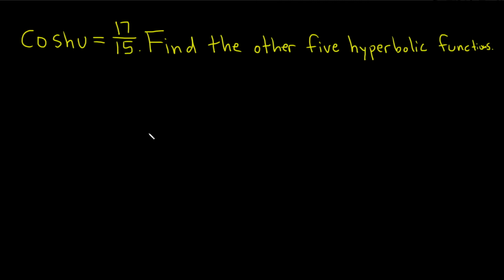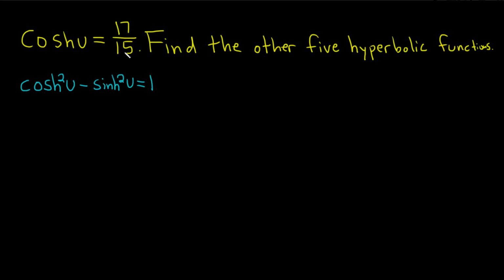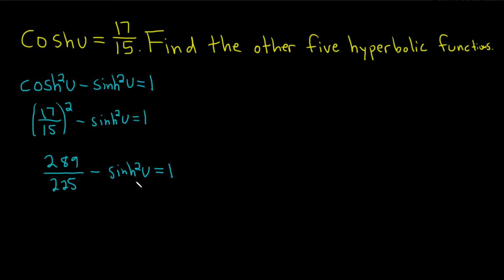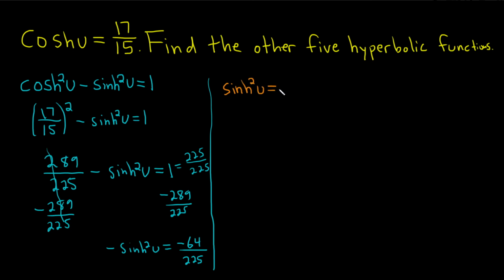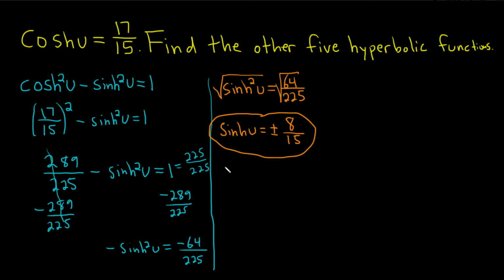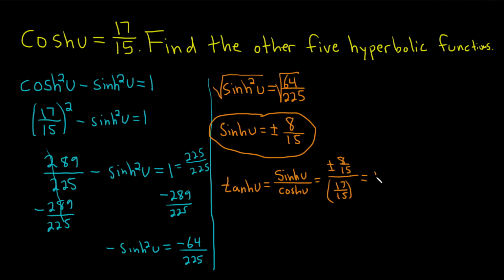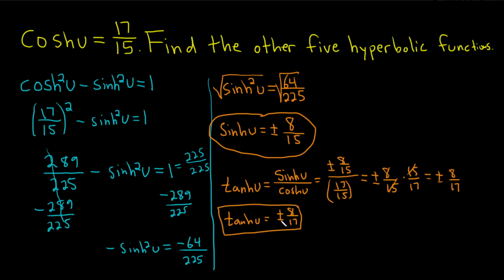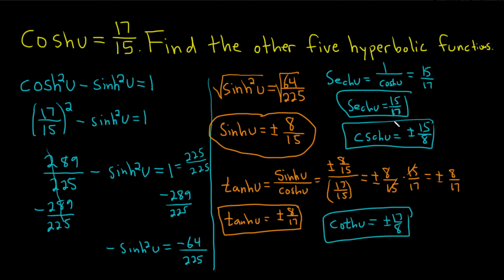Given a Value for the Hyperbolic Cosine of u Find the Other Five Hyperbolic Functions of u